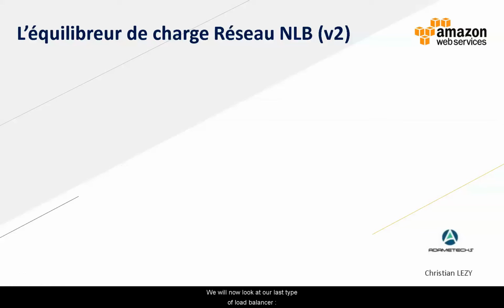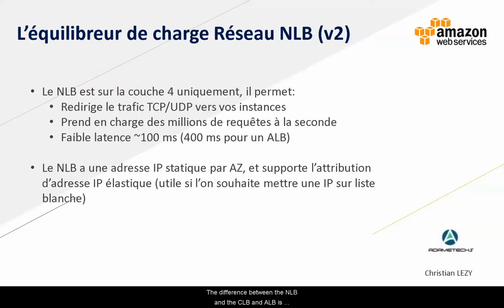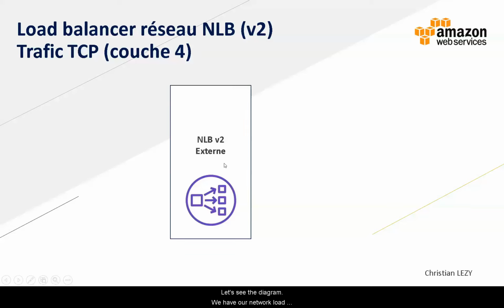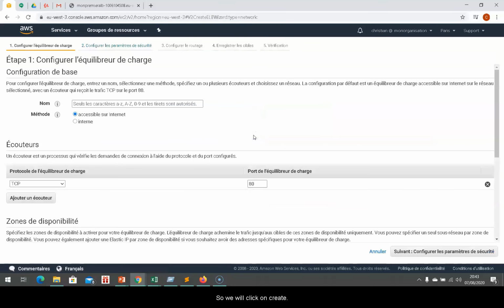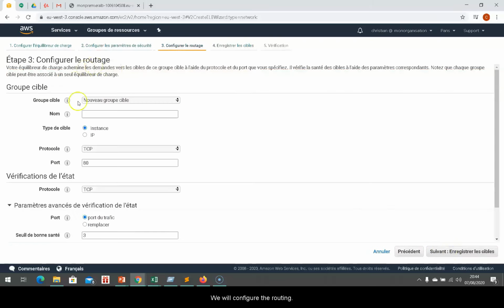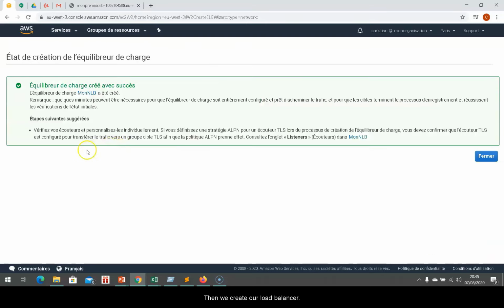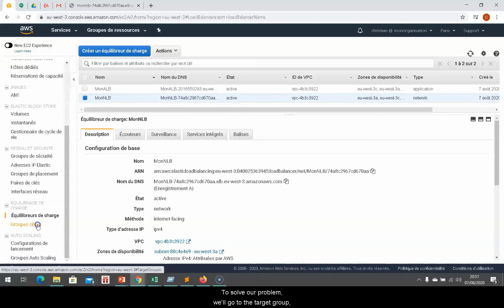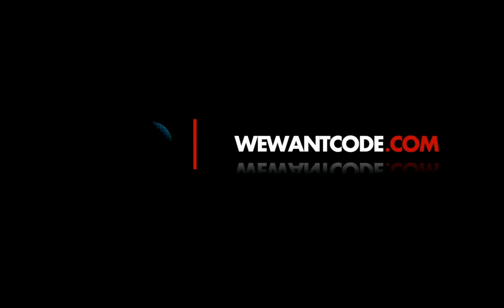Learn 4.44 The NLB Network Load Balancer (V2)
In this video, we're going to learn how to use the NLB Network Load Balancer (V2). This load balancer is a great tool for scaling your web infrastructure, and we'll be using it to create a scalable web server.

So come on board, and let's learn how to use the NLB Network Load Balancer (V2)! This video is a great way to get started with load balancing, and it'll help you scale your web infrastructure in the right way!
In this video, we'll be learning about the NLB Network Load Balancer (V2). This is a powerful load balancer that can be used to help manage network traffic in a server environment.By the end of this video, you'll have learned everything you need to understand the NLB Network Load Balancer (V2). This video is a valuable resource for anyone looking to learn more about this load balancer!In this video, we will be learning about the NLB Network Load Balancer (V2). This is a powerful tool that can help you to improve your website's performance.If you're looking to improve your website's performance, then you need to learn about the NLB Network Load Balancer (V2). This video will provide you with the information you need to understand this powerful tool. By the end of this video, you will be able to understand how the NLB Network Load Balancer (V2) can help you to improve your website's performance.